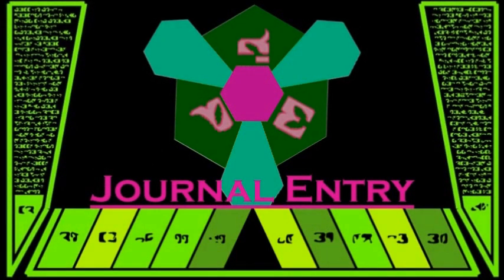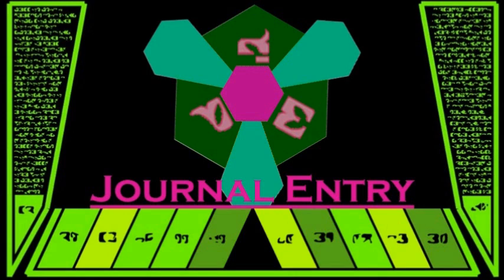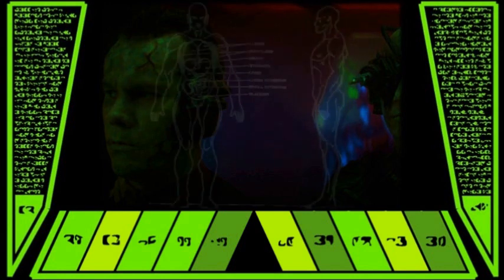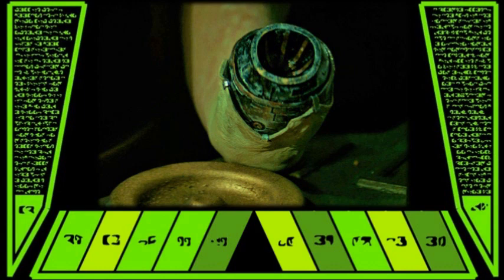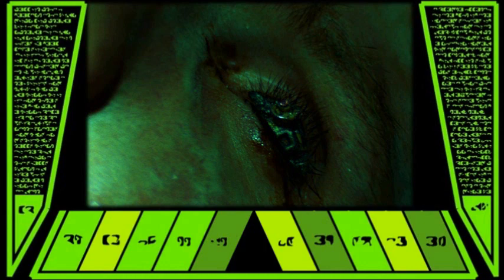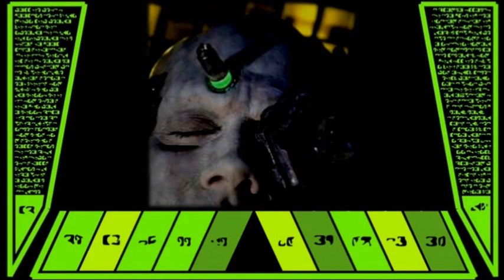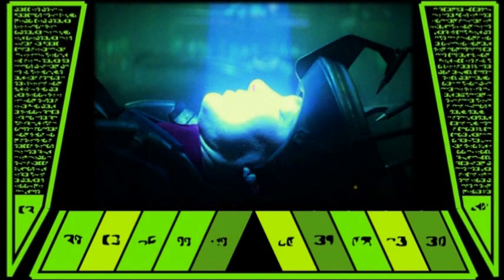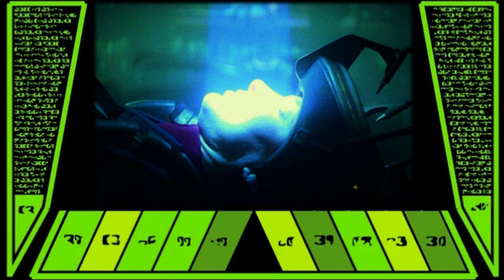Assimilation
Scientific Journal
Supplemental
Observation of the Assimilation process